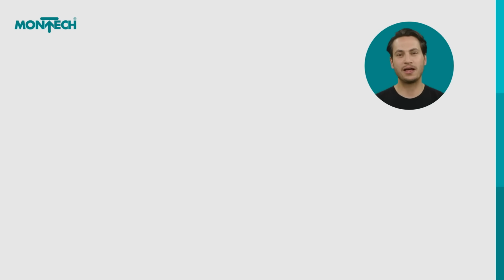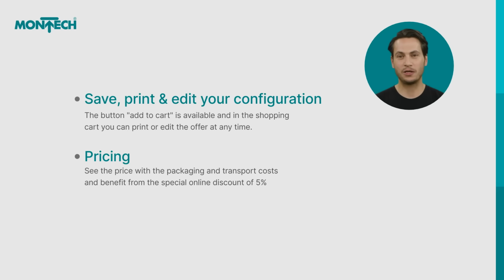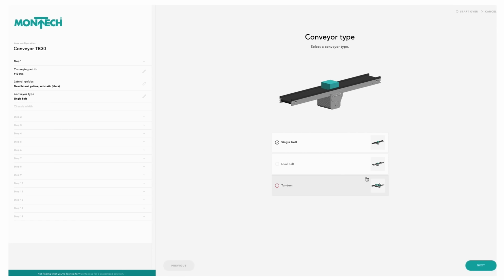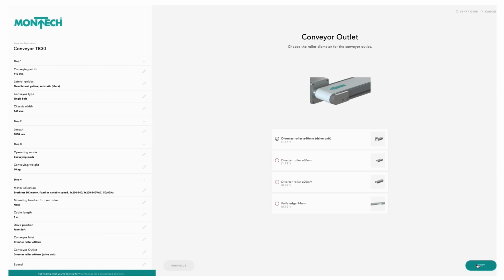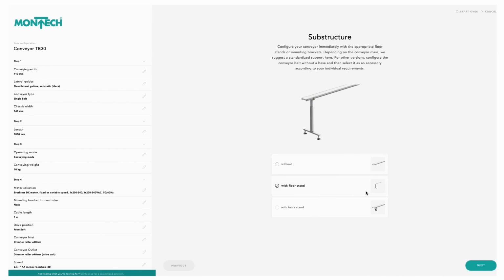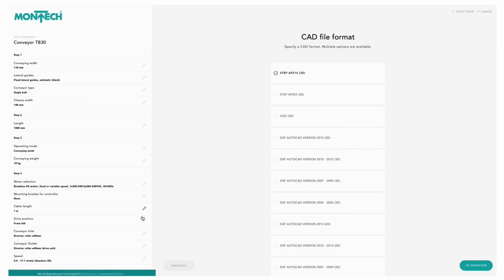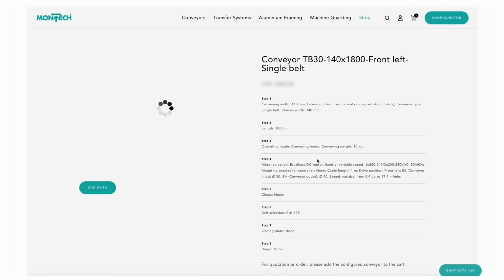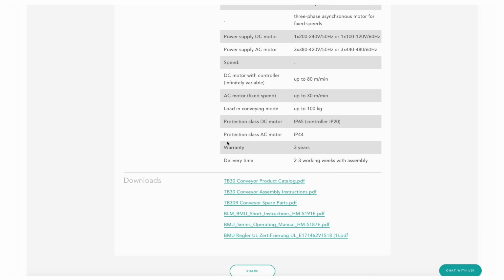Streamline Your Workflow with Montech's Online Conveyor Configuration Tutorial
Unlock the full potential of Montech's conveyor systems with our comprehensive online configuration tutorial. Learn how to tailor our conveyor solutions to your specific needs, optimizing your production process for maximum efficiency. In this step-by-step guide, we walk you through the customization options, so you can design the perfect conveyor system for your application. Don't miss out on this opportunity to enhance your workflow – watch now!